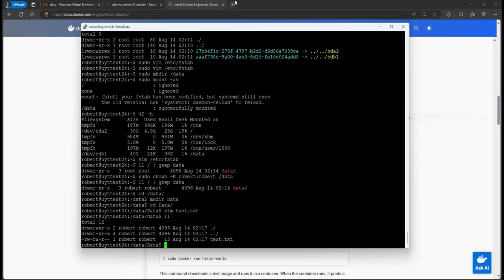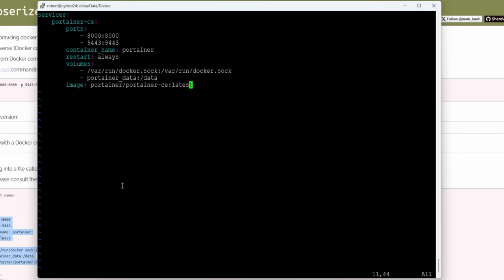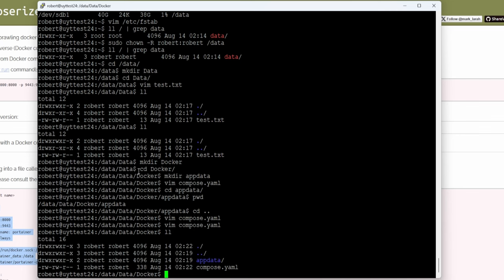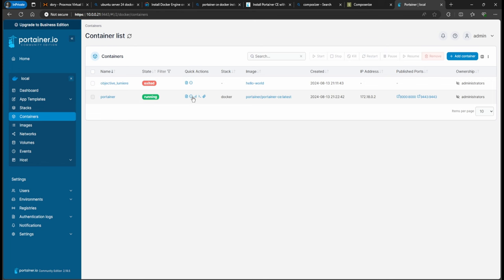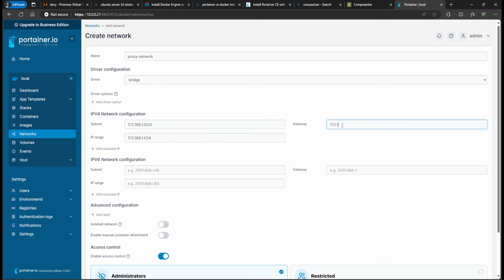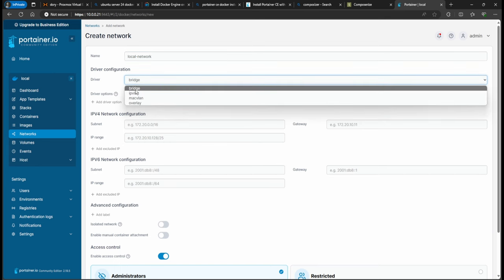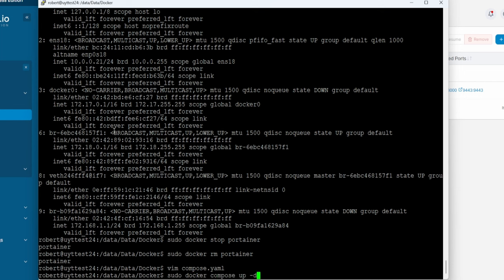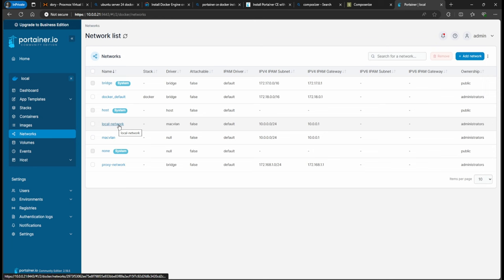Home Server Part 2 Ubuntu Server 24.04 and Portainer container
Using docker to deploy Portainer container. Using Ubuntu Server for our OS.

**Link to my GitHub where you can find docker compose.yml files**
(docker compose)

Timeline
Timeline
0:00 Intro
0:56 Creating Portainer yaml
4:49 Starting Portainer
5:30 Installing Docker
7:25 Creating networks
10:15 Modifying Portainer network on yaml file
13:46 What to expect in Part 3